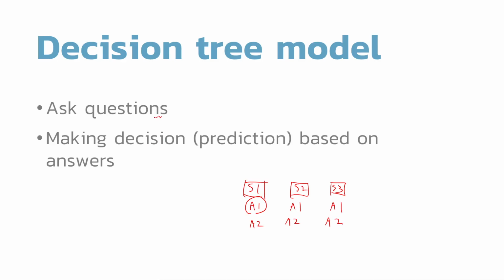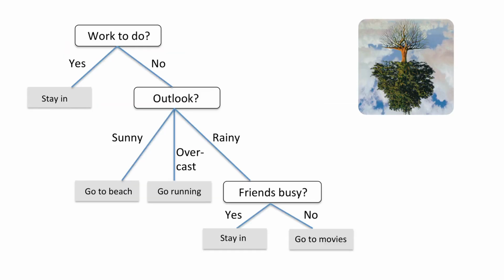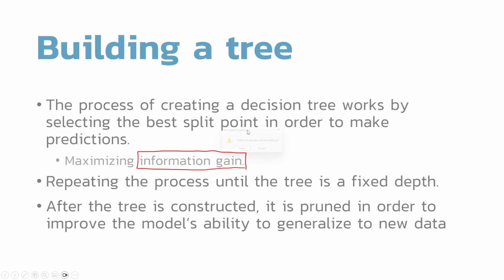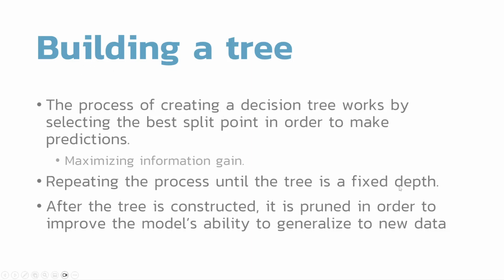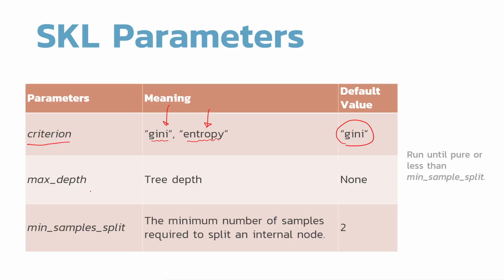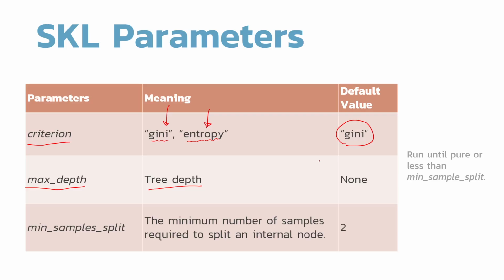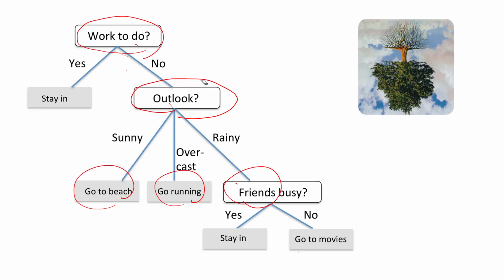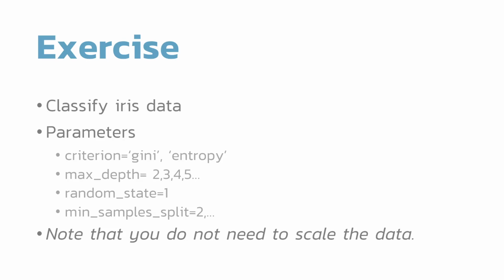AI Class 67: Decision Tree (Part 1)